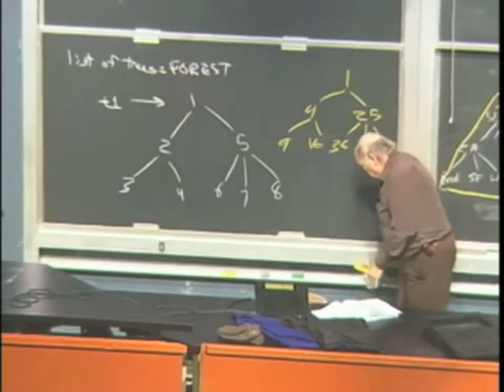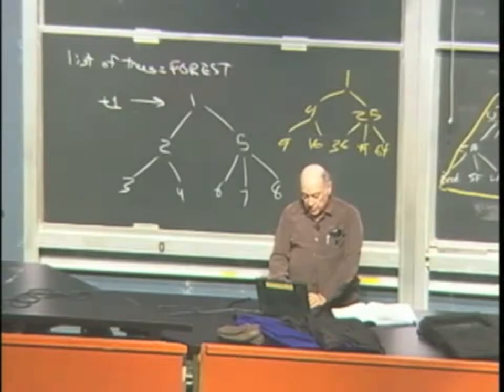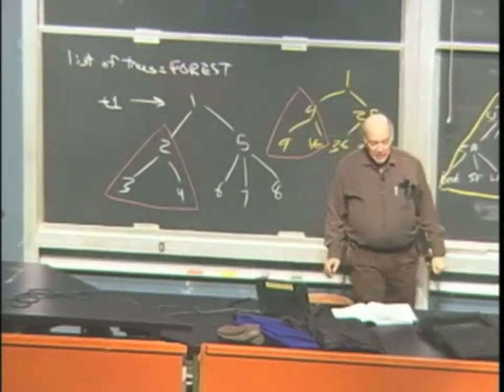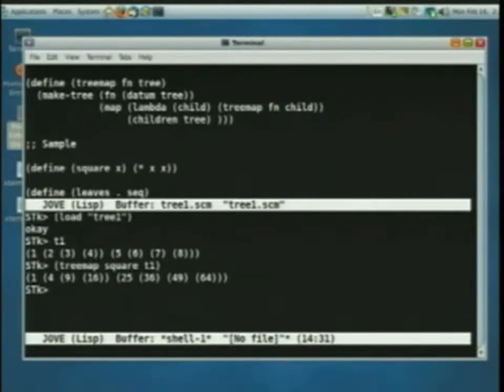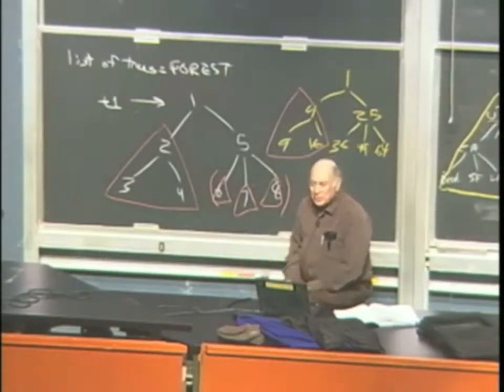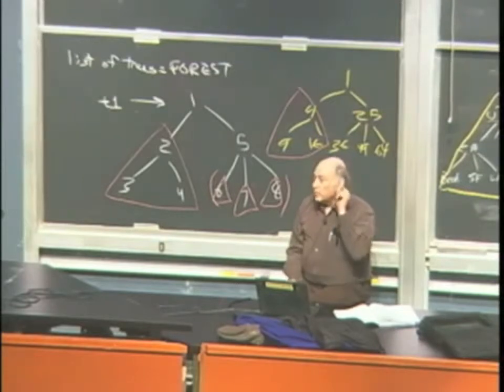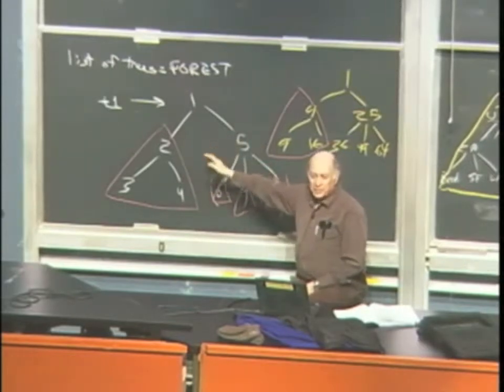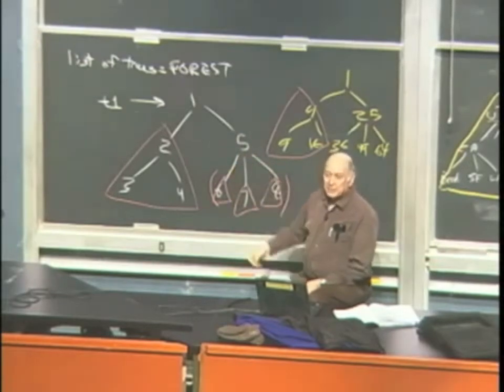q40cs61aL12p3 Part 3 of edited version of UCB CS61A Lecture 12; Feb 2011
announcements etc.).